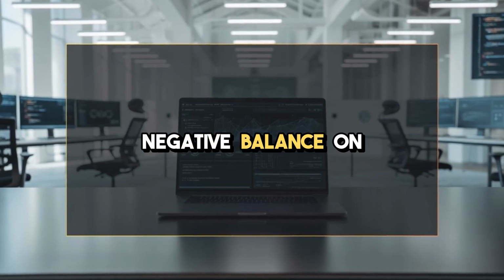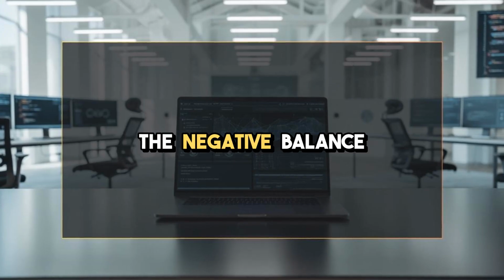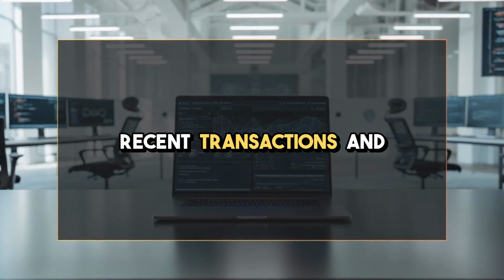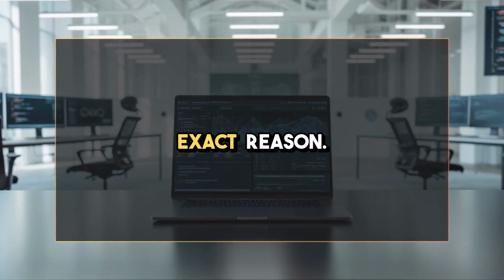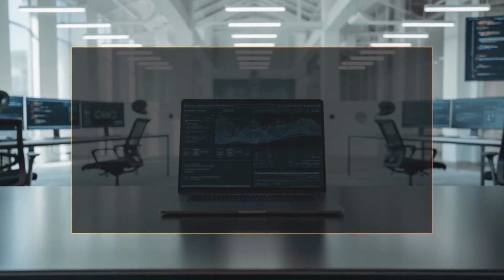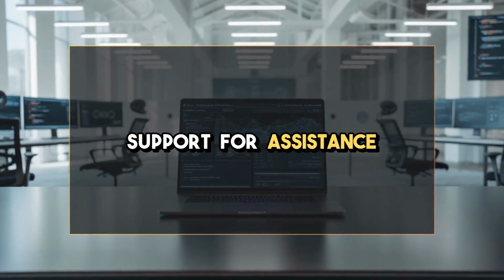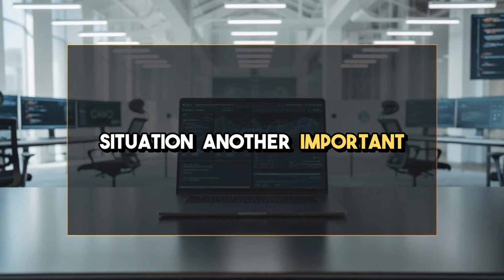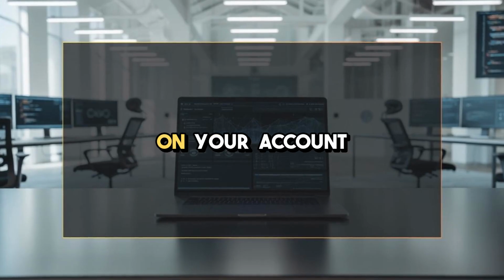How to fix a negative balance in your Robinhood account – explained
In this video, we break down the steps to fix a negative balance in your Robinhood account. If you've found yourself in the red due to trading fees, margin calls, or other reasons, we provide practical solutions to help you regain control of your finances. Whether you're a beginner or an experienced trader, understanding how to manage your account balance is crucial. Watch now to learn how to resolve negative balances and avoid future issues!